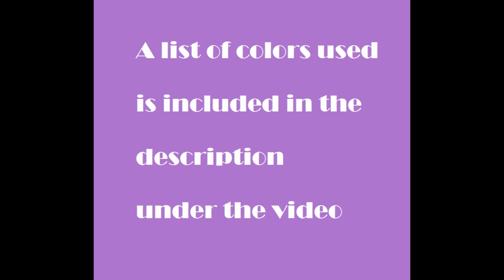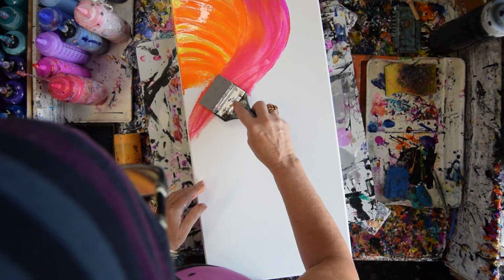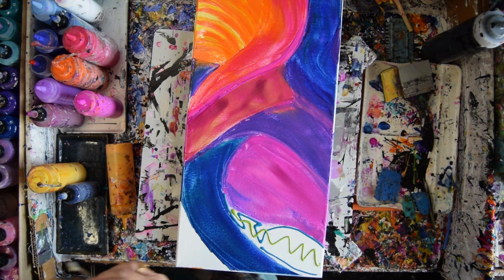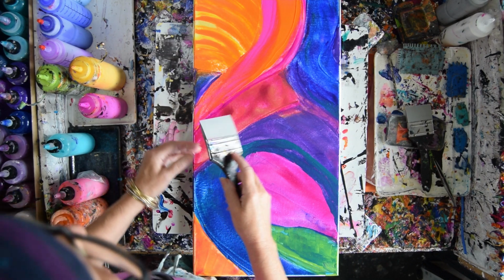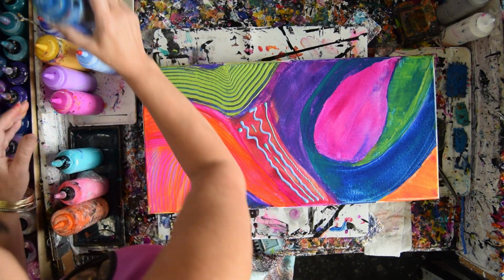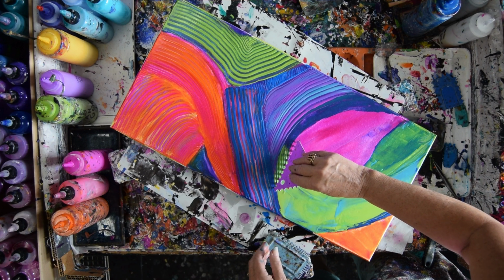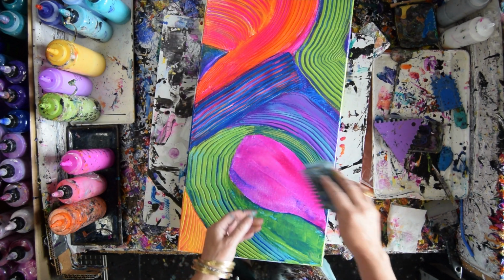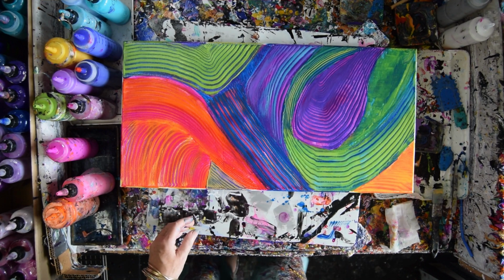#9811 Dimensional Illusion Mark Making Contemporary Art Fluid Acrylics 9.07.2024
I am often using mostly colors by Colourarte. Colourarte Colors -Purely Pigments=PrPg -Primary Elements=P.E. (Pigment Powders) -Vivid Intense Acrylics V.I. Vivid Intense Fluorescents-listed-  Prizm Pours Colors-P.P. are now discontinued.
The Colors used are listed here. Shiny Taffeta -P.P.-Custom Yellow orange-P.P.Tuscan Sun0P.P.-Orange Crush-P.P.-Pink Carnation-P.P.-Frosted Berry-P.P.Dancing Fuchsia-PrPg
Whispering Wisteria-PrPg-Egyptian Blue-P.P.Blue Flame-P.E.-Oriental Blue-PrPg-Perfect Indigo-P.P.
Rhapsody Rose-P.E.-African Violet-P.P.-Waterlily-P.P.-Blue Velvet-P.P.-Midnight shadow-P.P.
Royal Sapphire-P.P.-Agave Blue-P.P.-Fandango-P.P.-Cyan Aqua-PrPg- Cerulean Blue-P.P.-Mystique-P.E.
Miami Magenta-P.P.

 Recipes for mixing for general pouring and blooms. The Vivid Intense Acrylic paints are combined with either a water-soluble Poly-acrylic or a colorless "deep base" acrylic enamel )as pouring mediums with additions of GAC 800 (25%) The GAC  helps it flow and prevents cracking(if the mixed paints are left too heavy). Add Jo Sonja Gloss Varnish(a good squirt, less than 05% of the volume). Use this medium as the base to add colors or powders to in any amount desired
Vivid Intense Acrylics V.I. Vivid Intense Fluorescents-listed- Acrylic paints other than Colourarte products are mixed with a 3/4 Floetrol and 1/4 GAC 800.

 Experimentation is suggested to find the color saturation preferred. Use this pouring medium for Primary Elements Pigment powders also. Start with less medium and mix in color a bit at a time start with less, adding more color or medium as necessary mixing thoroughly. Mixing Colouarte's Purely Pigments, Vivid Intense, and Vivid fluorescent acrylics …all can be used to tint any brand acrylic color or create colors using straight colors to a pouring medium. To thin any mix I recommend Colouartes Arte Fluid.

*Mixing a substantial quantity of color using  pigment powder(s) begins with a receptacle holding the amount you expect to fill an application container. Add a couple of tablespoons of Pouring medium to the mixing container (BOWLs work best for me) and (wearing a mask) scoop out a heaping portion of powder. You can stir thoroughly but I use a whisk (clean by immediately dipping into rinse water and shaking thoroughly directly after each use) after the powder is dissolved ( add more for stronger colors or larger quantities) finish by adding the necessary quantity and mix again until thoroughly combined. Bonus -if using a whisk, add more powder without issue.

 Every day I learn new things. I will never stop experimenting and am happy to share what I discover. These artworks are my art therapy and my vocation. I am Priscilla Batzell instinctive spontaneous painter of contemporary art.